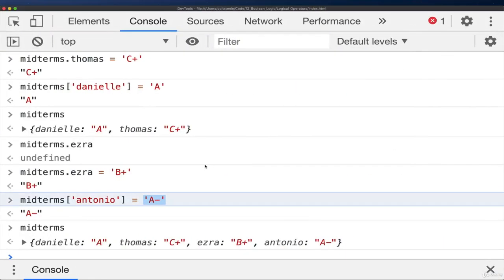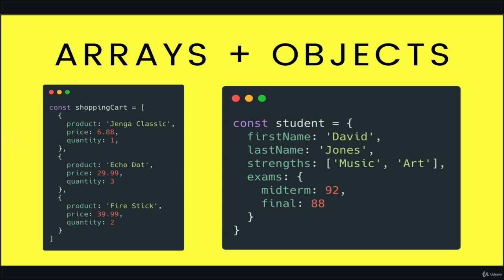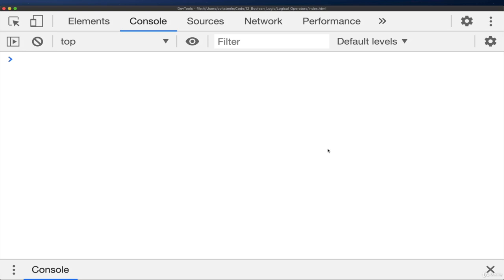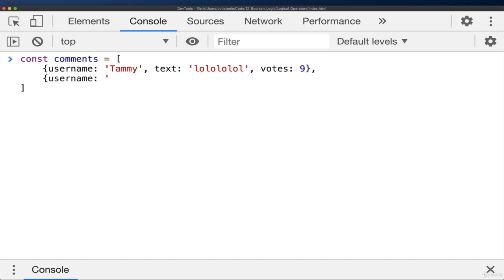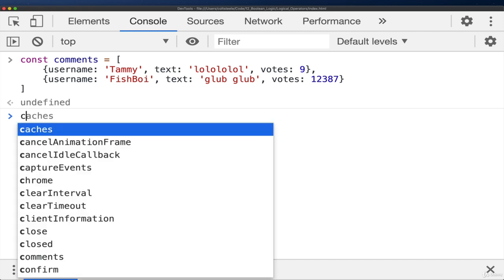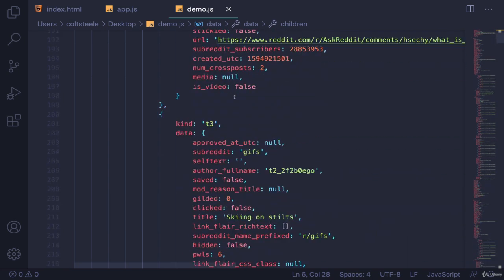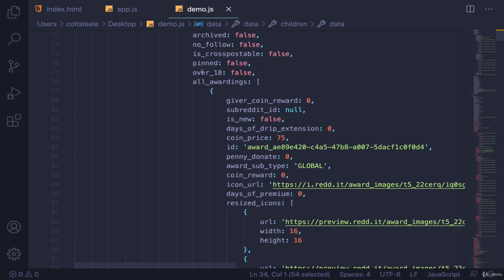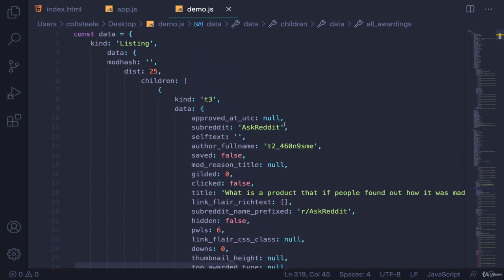162 Nesting JavaScript Arrays & Objects